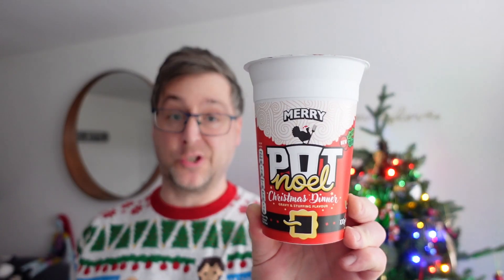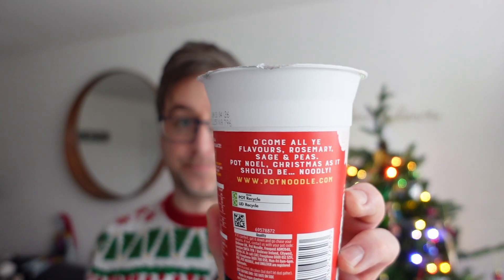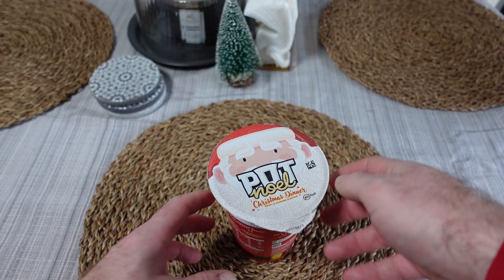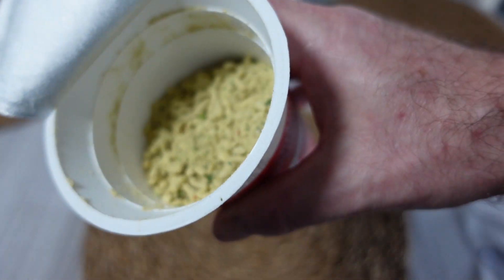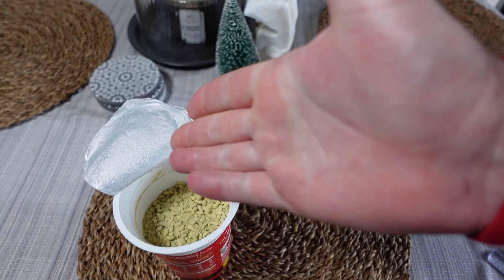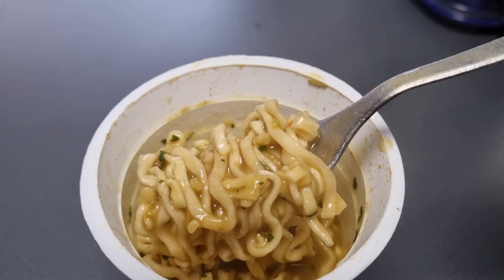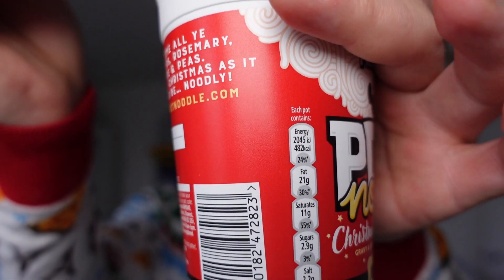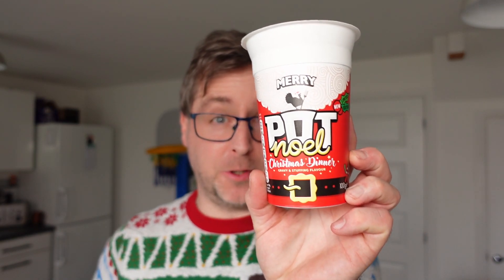An Alternative To Christmas Dinner? (The Pot Noodle Christmas Dinner Flavour) Golden Wonder 2022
thought id try this seeing as tough it threw itself at me in asda

pretty sure ive had one before but cant remember?

all money goes on coffee and back into the channel its entirely optional and can be from as little as £1. cheers

also cheers to the people who have donated this month. shout out at end of video.